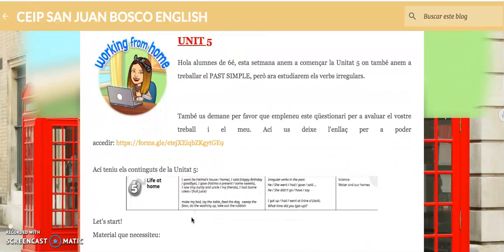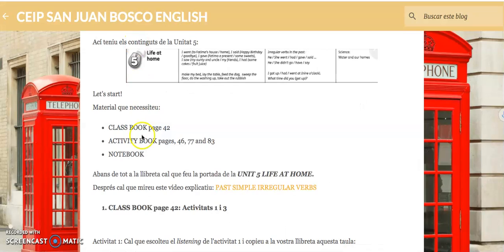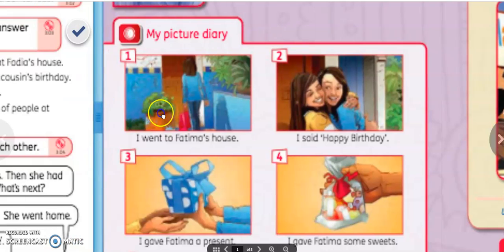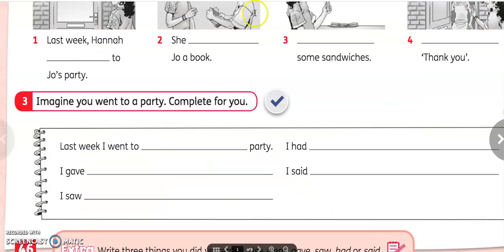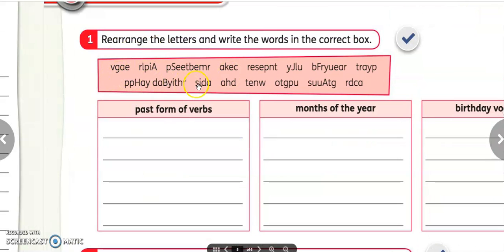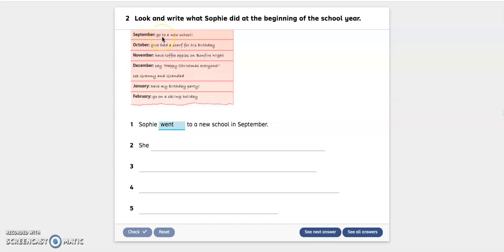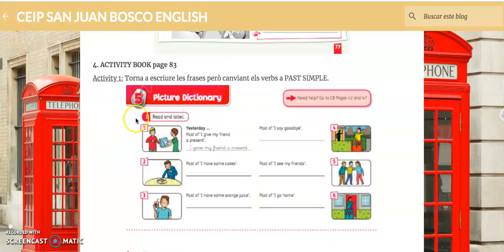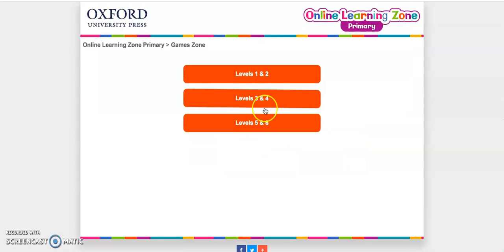6th Grade Unit 5 lesson 1